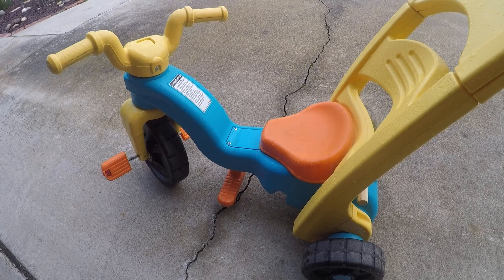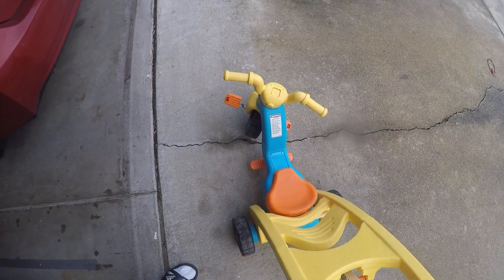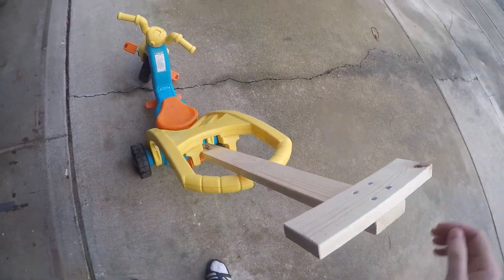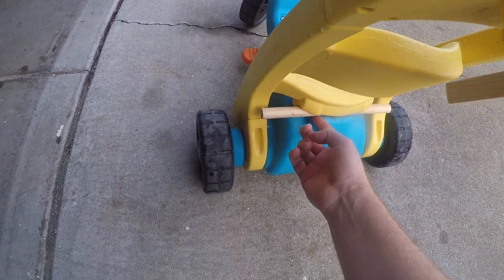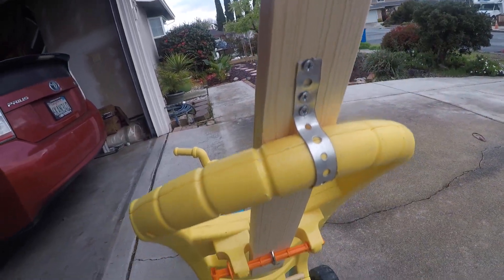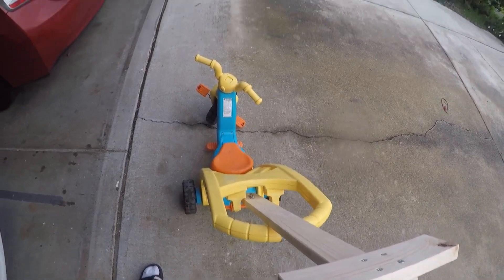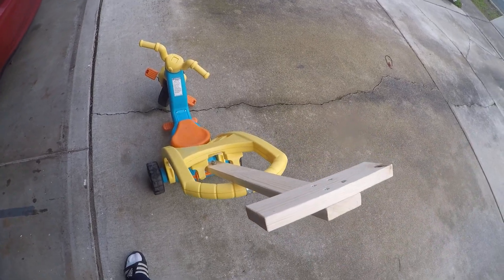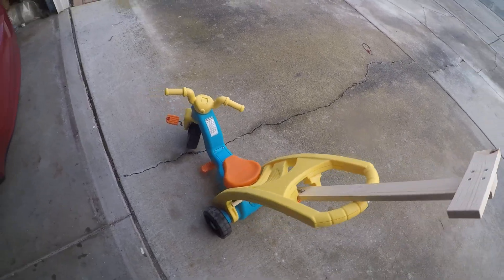Fisher-Price Trike modification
Made it a bit easier for a tall person to walk around the neighborhood with this bad boy. Very simple DIY project - 20 minutes, six bucks.